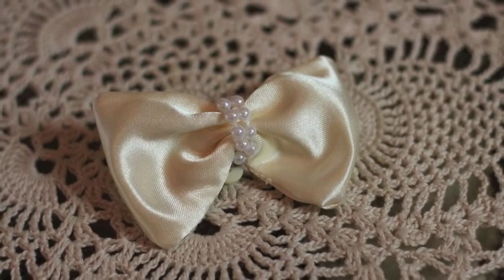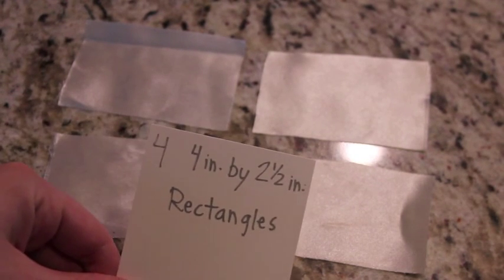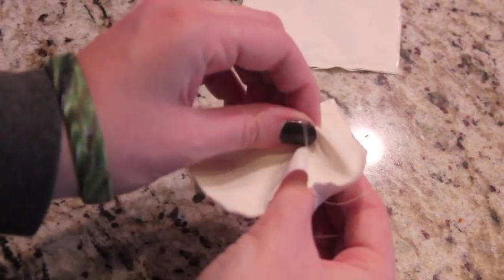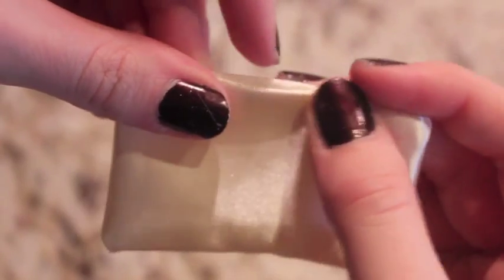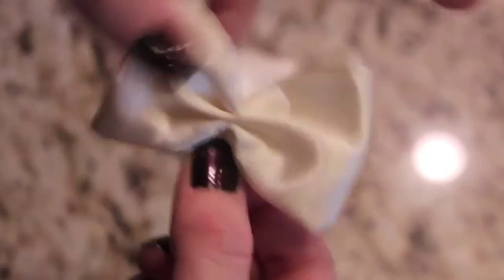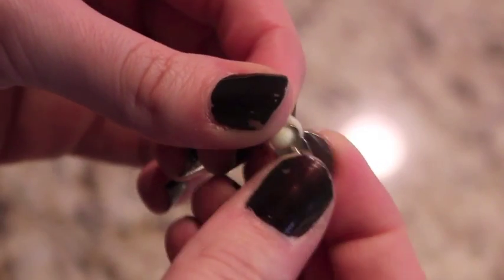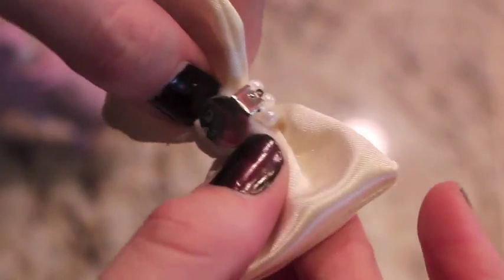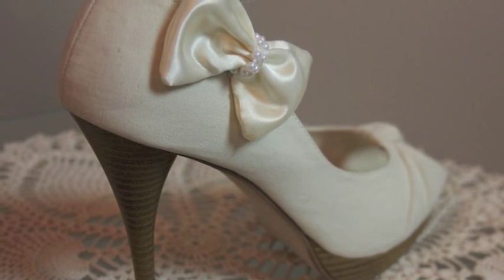DIY Shoe Clip Tutorial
DIY Shoe Clip Tutorial. I am currently crazy about these little clips!! They make any shoes more happy!!